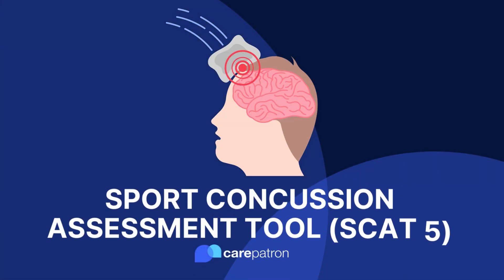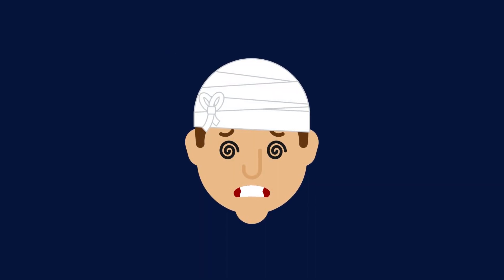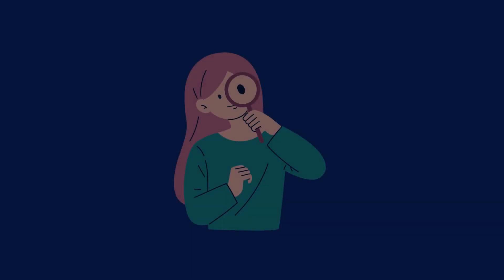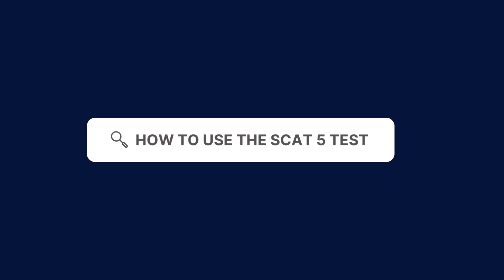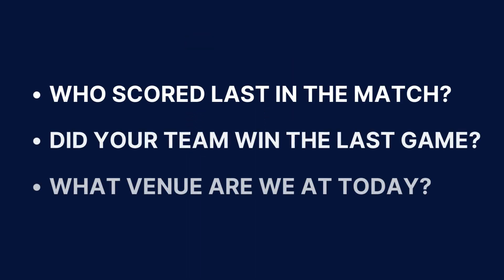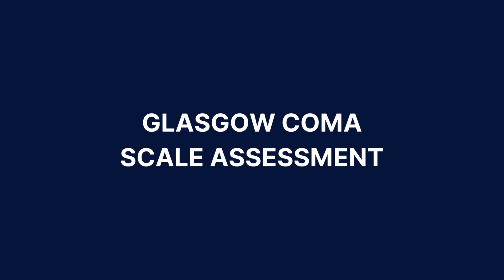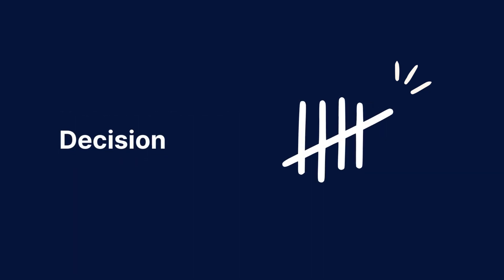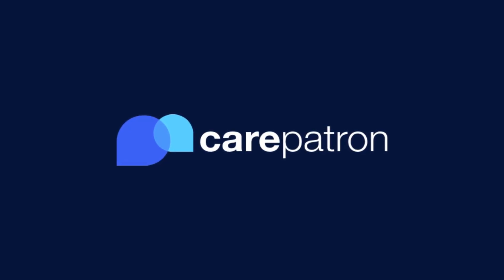Sport Concussion Assessment Tool (SCAT 5)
Introduction 0:00
What is SCAT 5? 0:03
How to use SCAT 5? 0:49
How to use in Carepatron 3:13